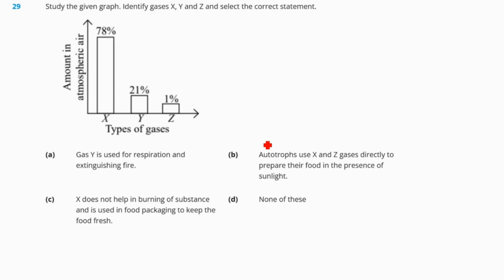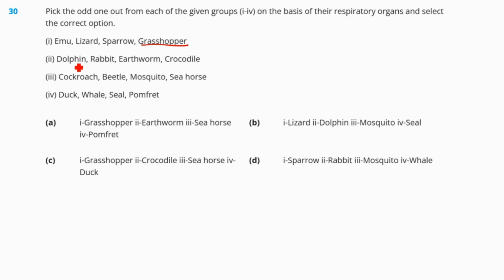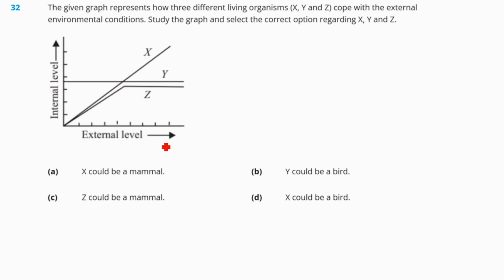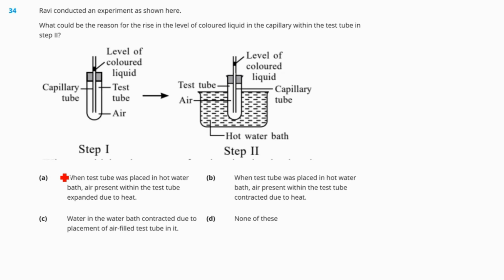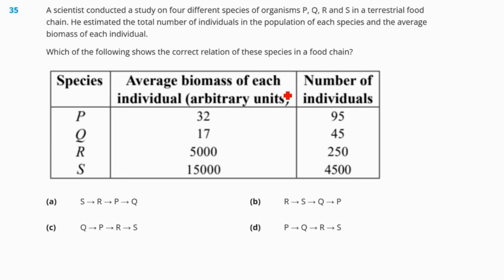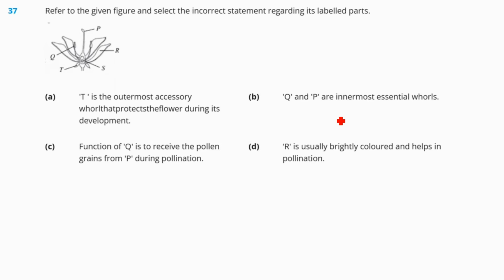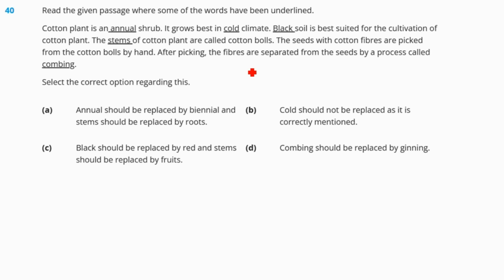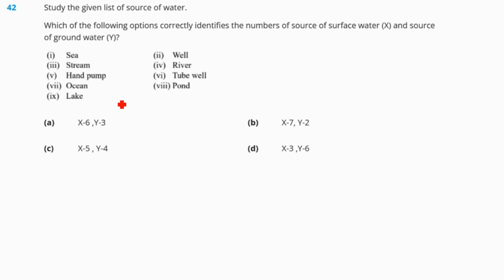National Science Olympiad (NSO) Level 2- SOF previous year paper for Class 6 - part 3/4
🔬 NSO Level 2 – Grade 6 | Sample Paper Discussion | Part 3 of 4

🚀 You’re making great progress in Level 2 preparation!
Welcome to Part 3 of our National Science Olympiad (NSO) Level 2 – Grade 6 Sample Paper Discussion Series, where we tackle more complex and application-based questions.

In this video, we cover:
✔ Higher-order and analytical science questions
✔ Scientific reasoning with real-life applications
✔ Tips to boost accuracy and time management

🎯 Ideal for students aiming to master Olympiad-level science concepts.

NSO Level 2, NSO Grade 6 Level 2, Science Olympiad Level 2 preparation, NSO advanced questions, application-based science, Olympiad science concepts